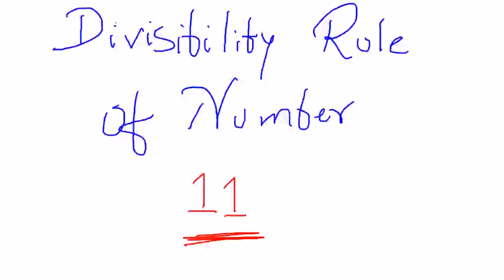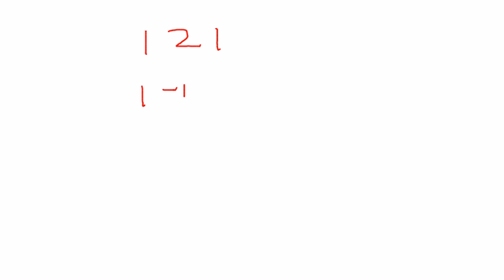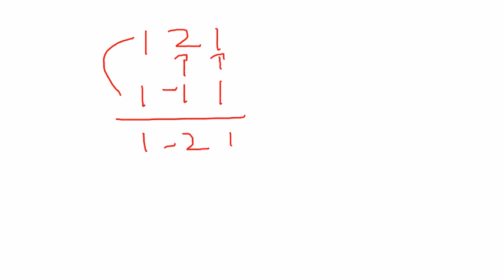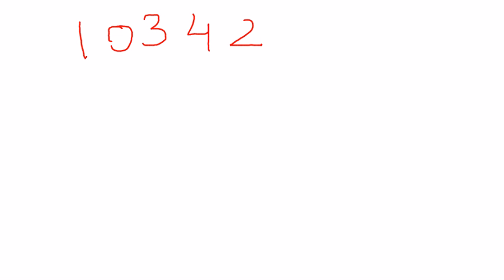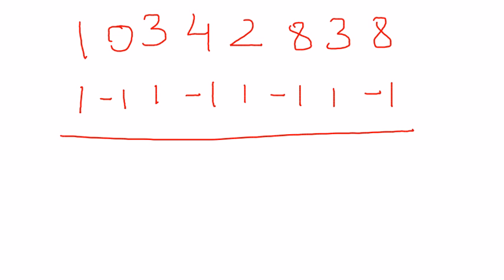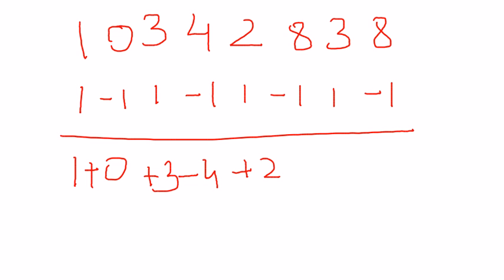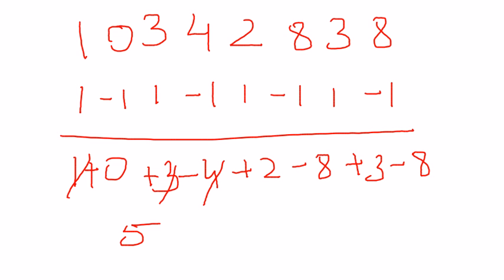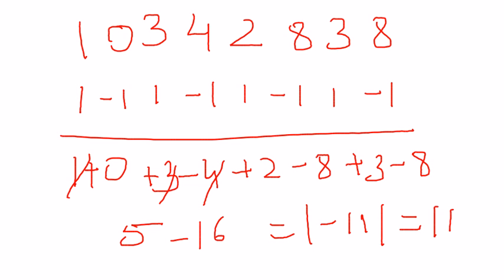Divisibility rule for 11 Divisible by 11 | Team MAST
After viewing this unique trick you would be able to check if any number is divisible by digit 11 or not within no time.
May the number be any digits long but after viewing the video "Divisible by 11"you would be quick enough to answer if the number is exactly divisible by digit 11 or not.

Also see :

Divisibility rules of numbers 1, 2, 3, 4, 5, 6, 7, 8, 9, 10, 11, 12, 13

If you have any of these queries :
divisibility rules
divisibility test 11 proof
divisibility test of 11
divisibility by 11 shortcut
divisibility rule for 11
check if divisible by 11
check if number is divisible by 11
numbers divisible by 11
how to find number divisible by 11
how can you tell if a number is divisible by 11
how do you know if a number is divisible by 11
divisibility by 11 divisibility rules for 11

Boom..!! You are at right place as this trick is for you.
Grab this unique method to check if any number is divisible by 7 or not.